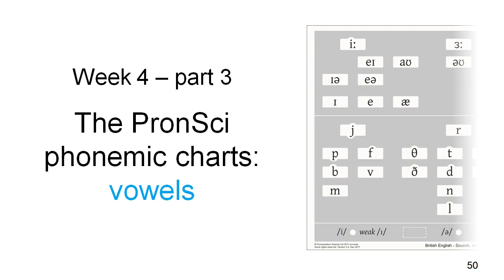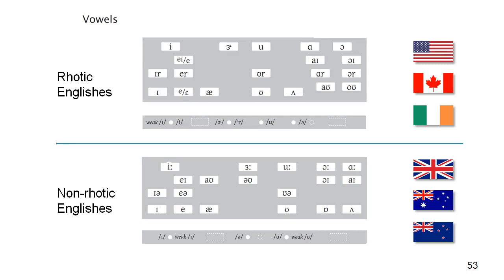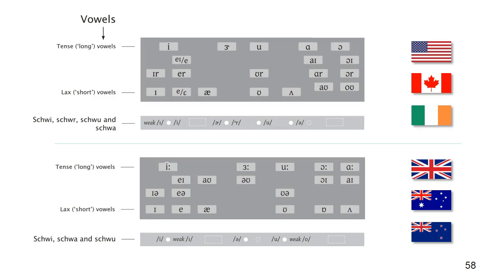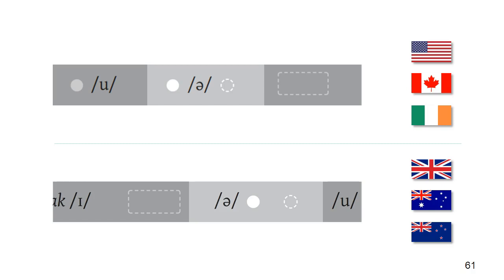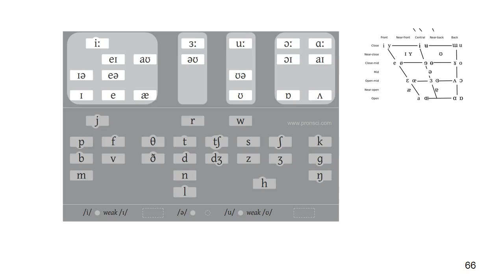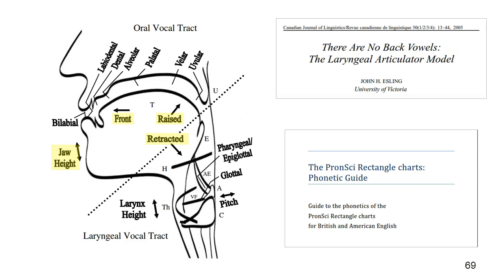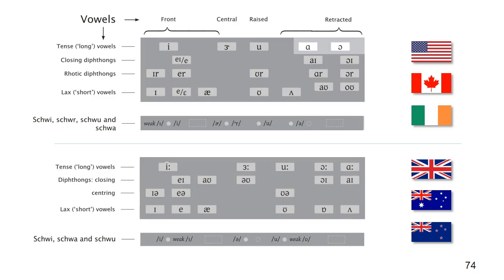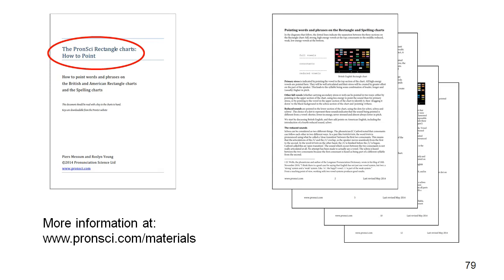PronSci English charts - vowels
On that page, you'll find the chart layouts (for both British and American English) and notes about them as a free download, Guides to Pointing, and a Phonetic Guide to the Charts.
Note that subtitles can be switched on for this video.